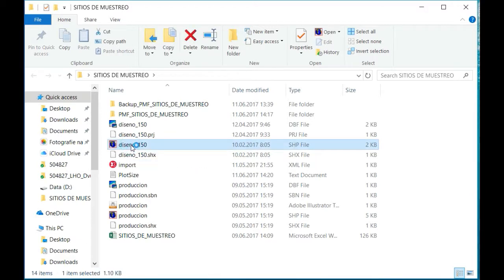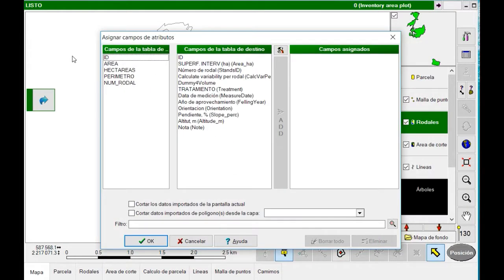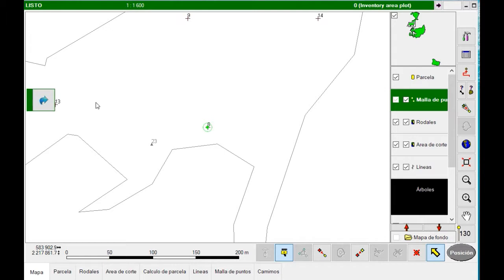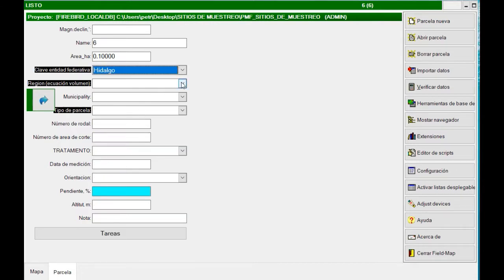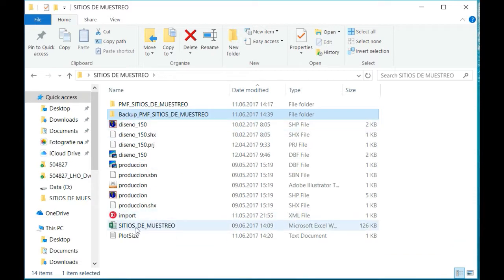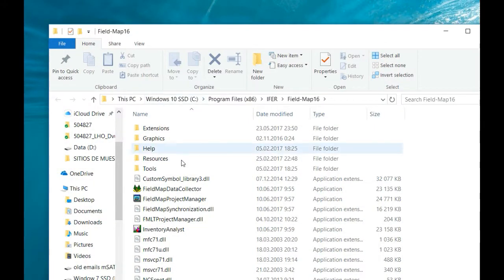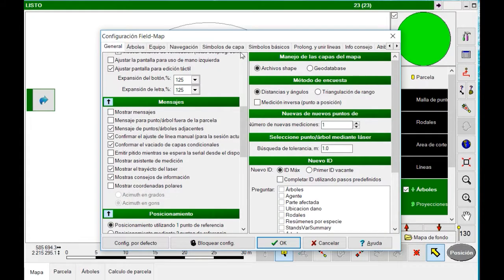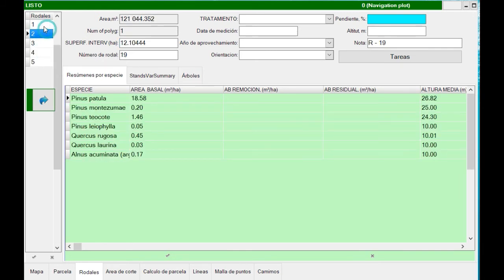2. Field-Map - Programa de Manejo Forestal - Censo y Sitios de Muestreo -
Importar datos (Sitios de Muestreo), cálculo del volumen...